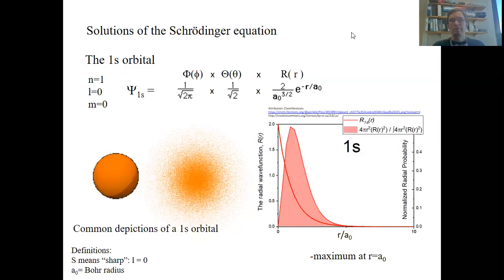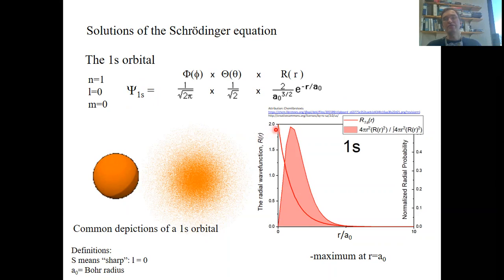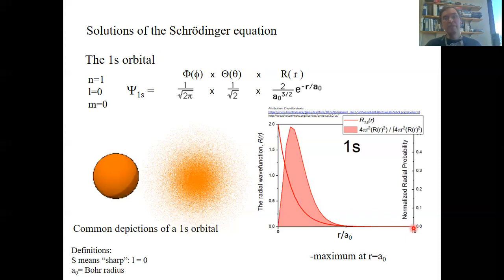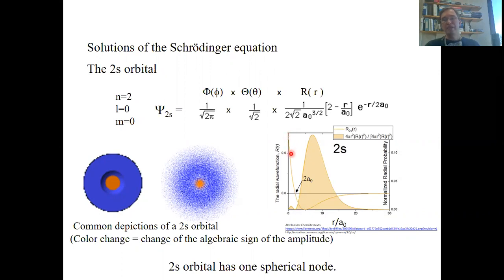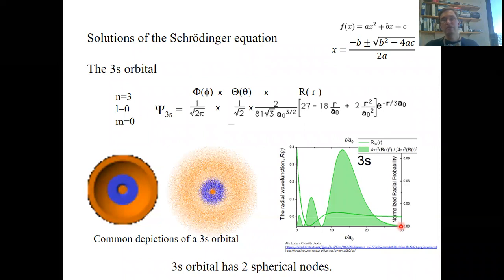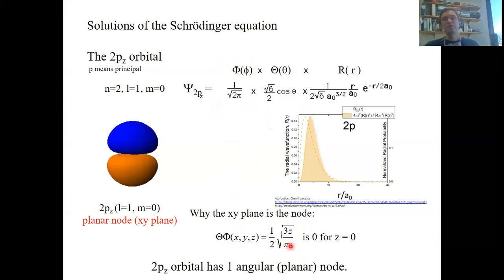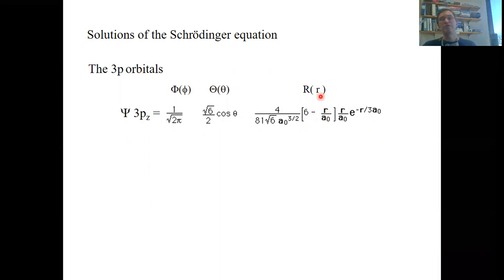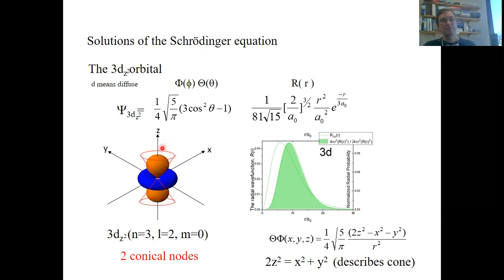Advanced Inorganic Chemistry Lecture 4